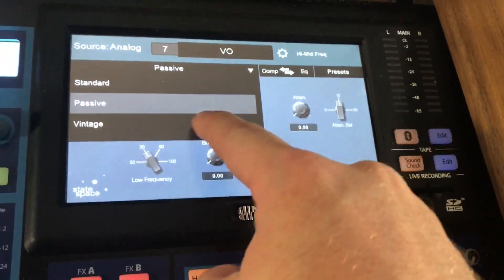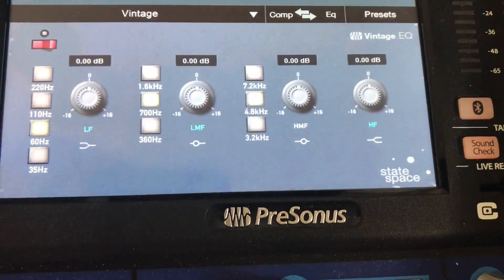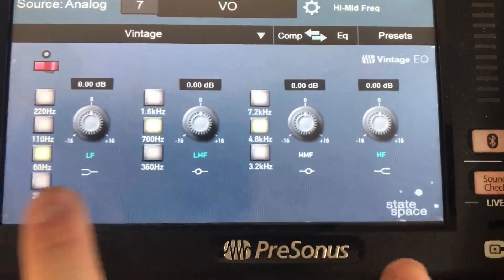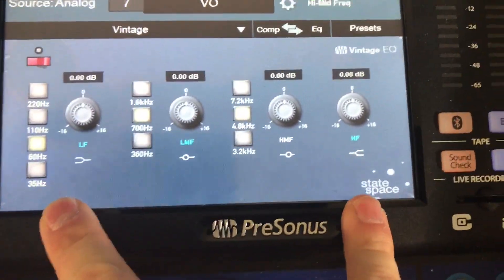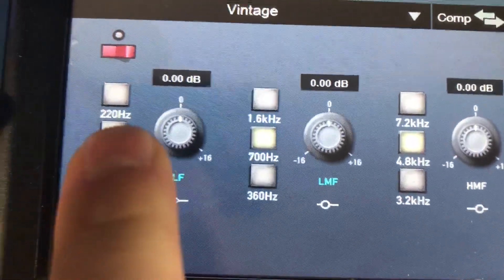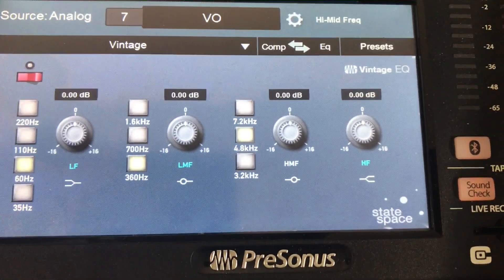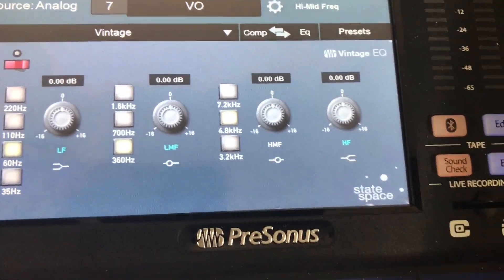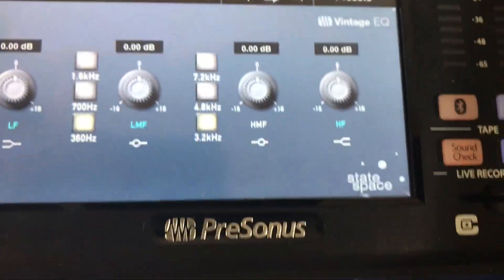Vintage EQ | Presonus StudioLive 24 Series III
Let's dive into the Vintage EQ on the Fat Channel.